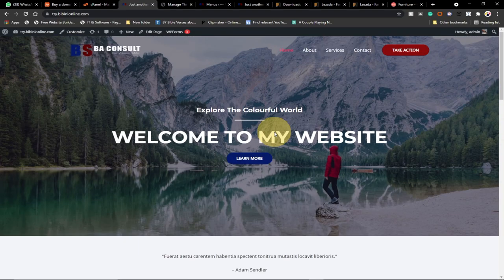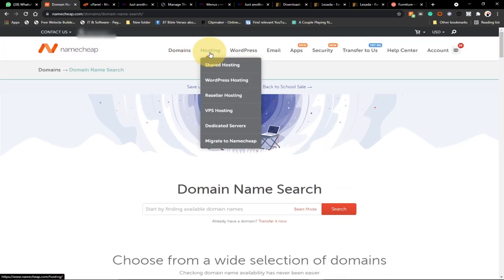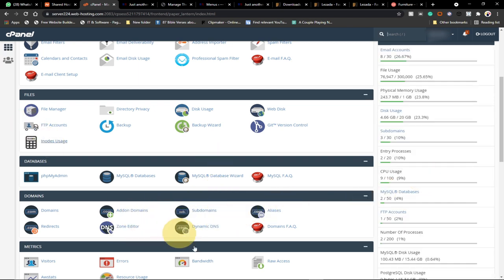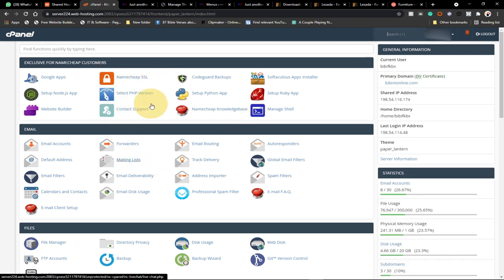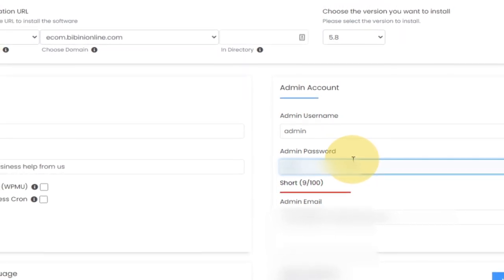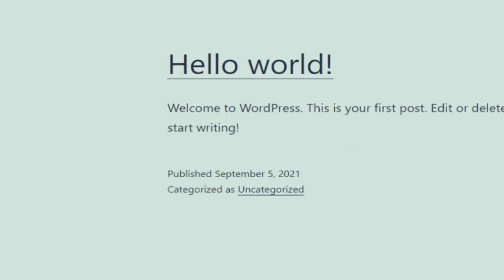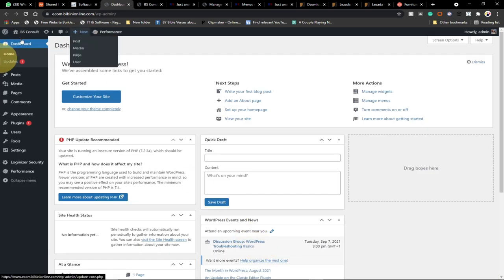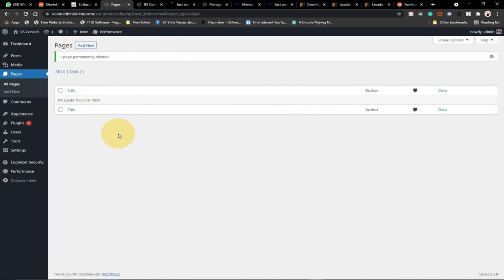How to create a website with WordPress for beginners [Step by step]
In this video, I will show you how to create a website for complete beginners using WordPress. You don't need to know coding or prior experience to create this website.